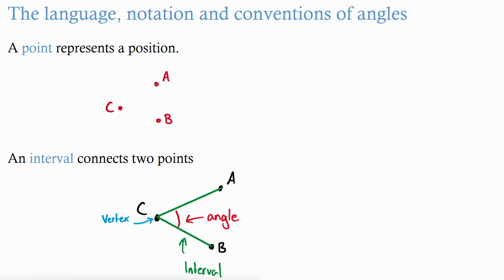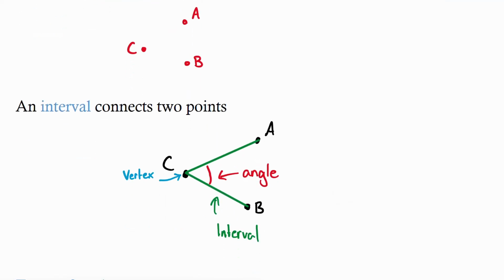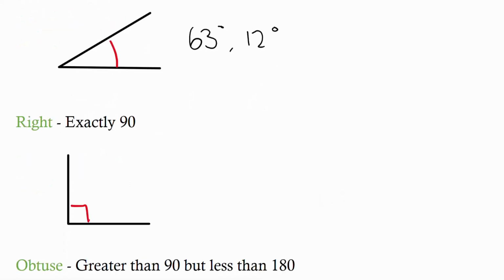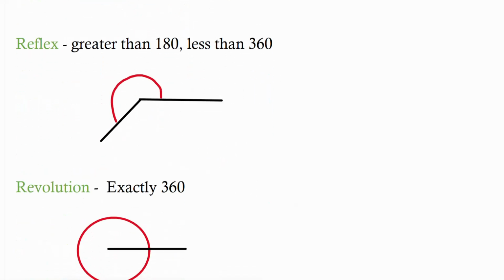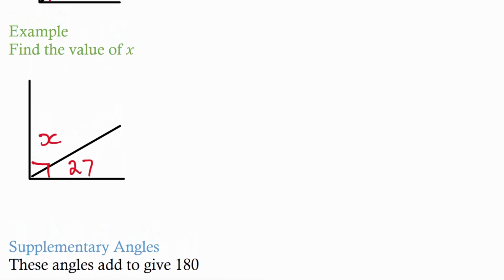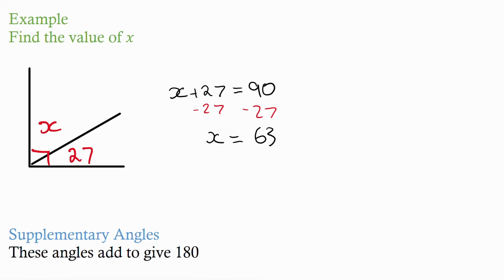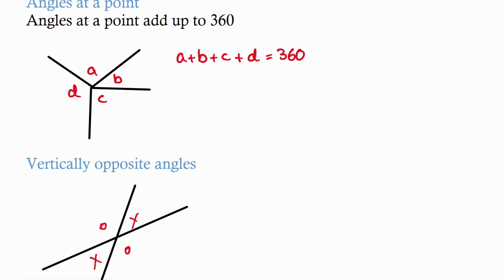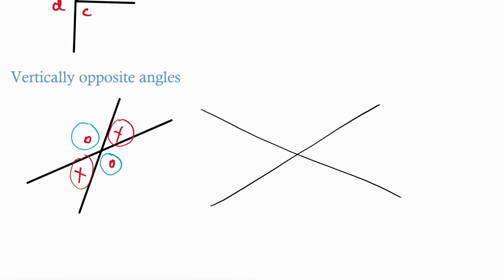The language, notation and conventions of angles